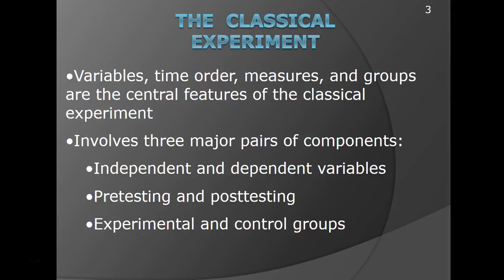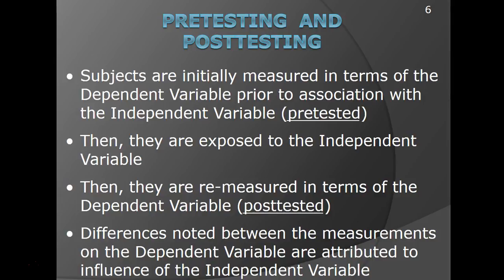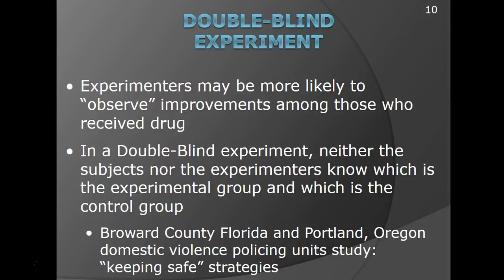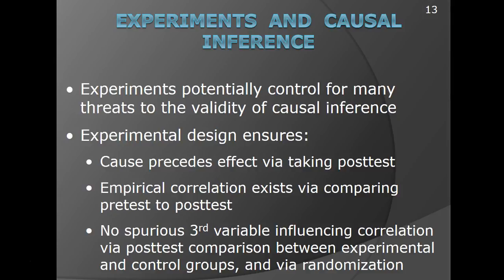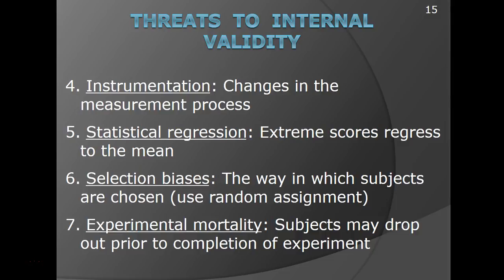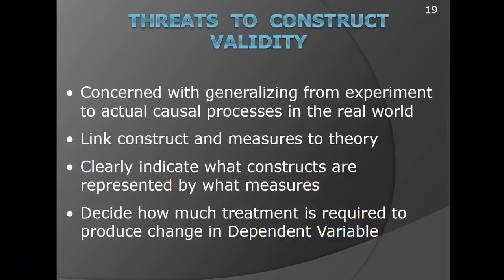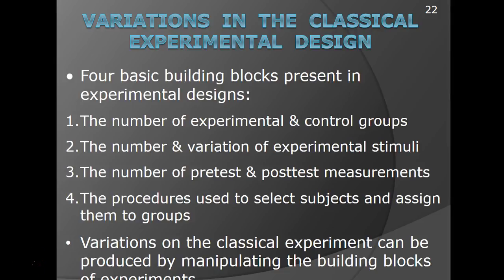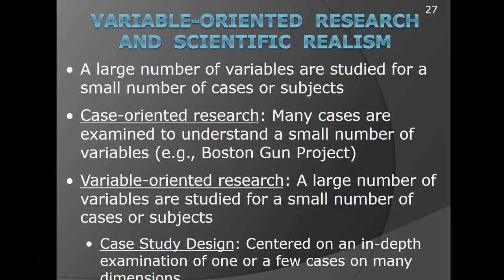Research Methods II- Experimenta. and Quasi experimental DesignsDr. Anita Black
discussion on experimental and quasi-experimental; designs